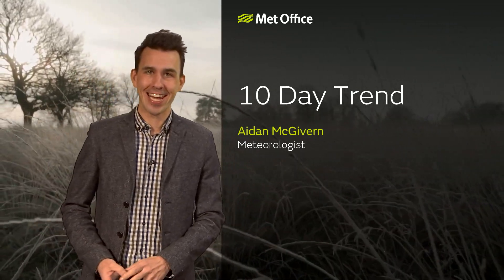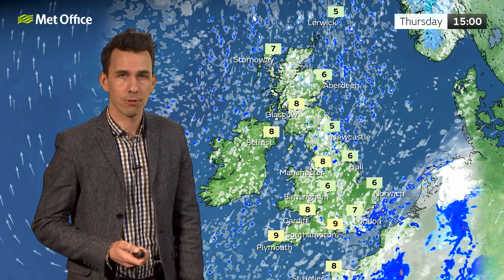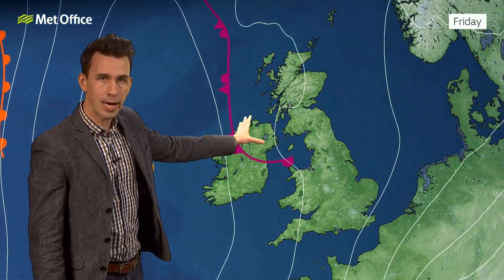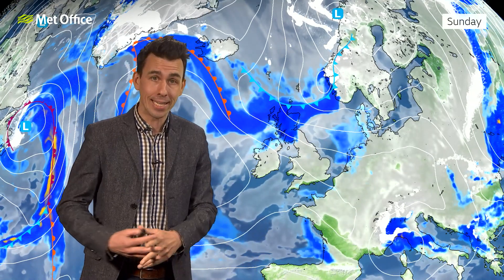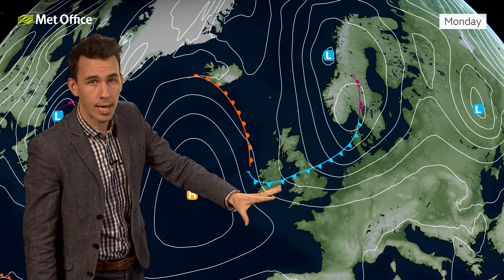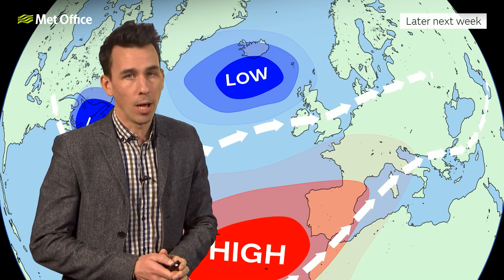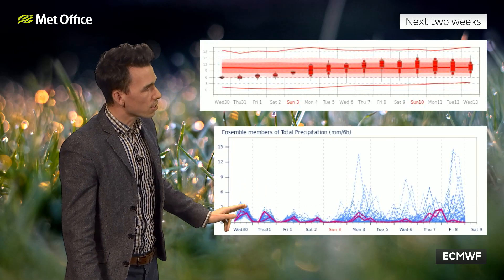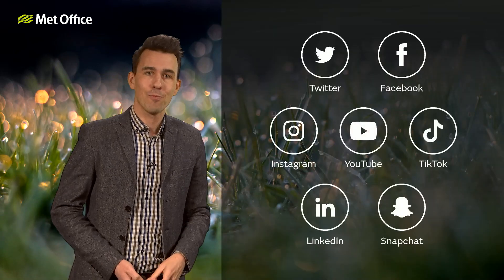10 Day Trend – How long will the cold spell last? 30/03/22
Arctic winds will bring widespread wintry conditions to the UK on Thursday and it will stay cold into the weekend. But how long will it stay cold? Met Office meteorologist Aidan McGivern has the 10 Day Trend.

The forecast and any weather warnings within this video are accurate at time of recording. To ensure you have the most up to date weather information, check the forecast or via the Met Office app.